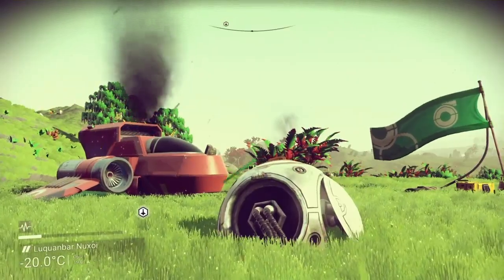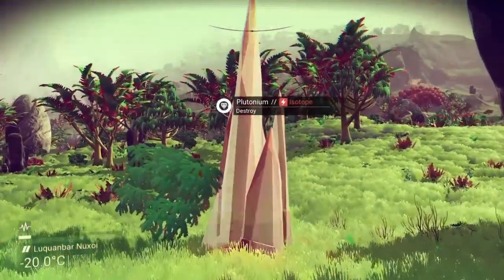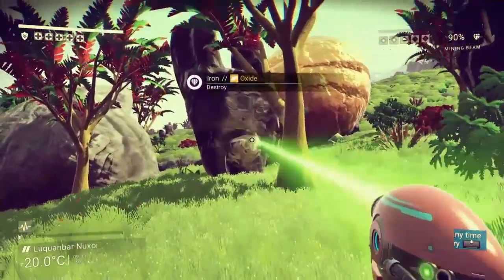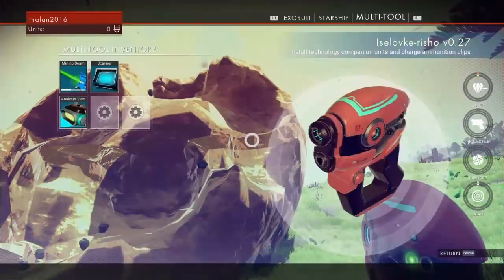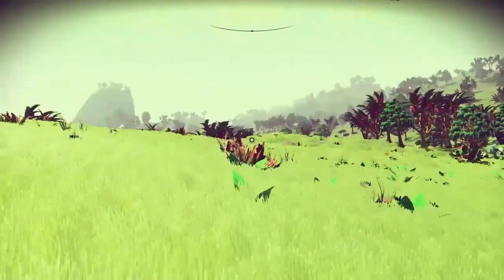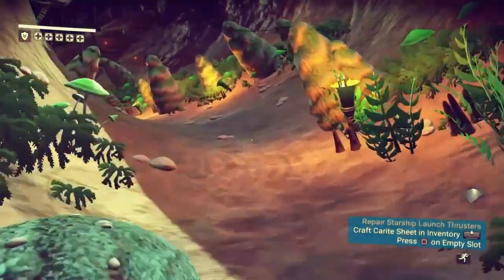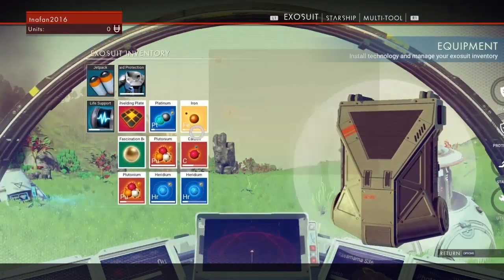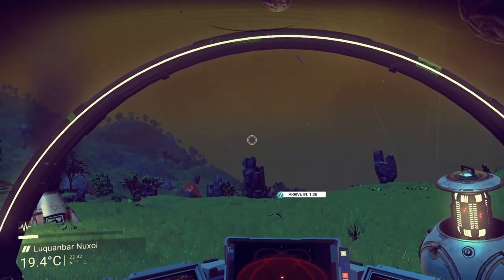No Man's Sky V1.0 Gameplay!｜Repairing The Rasamama + Exploring An Amazing Earth Like Planet | Part 1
No Mans Sky V1.0 Gameplay!｜Repairing The Rasamama + Exploring An Amazing Earth Like Planet | Part 1

In part 1 of this new No Mans Sky V1.0 vanilla playthrough series I aim to repair the Rasamama ship, and during this I explore my starter planet which is an amazing earth like planet.

Your support and kindness is appreciated. Thank you so much.

Please be advised this content is suitable for viewers above the ages of 13+ only.